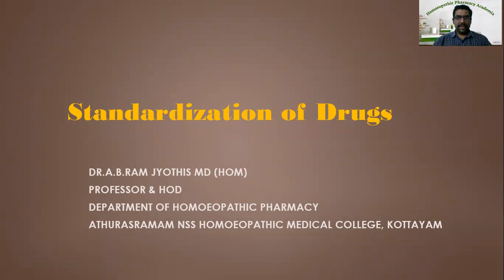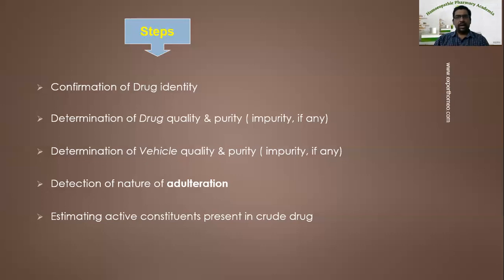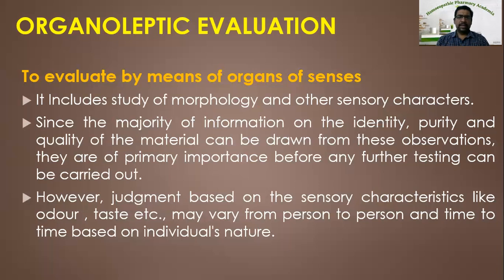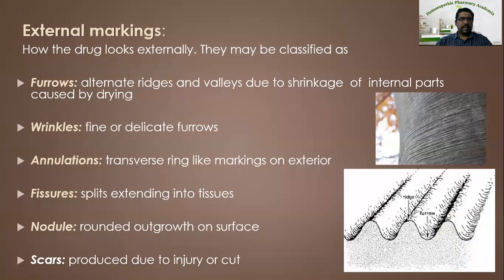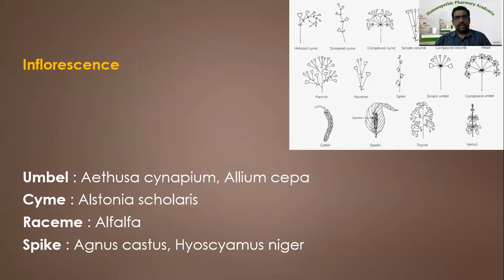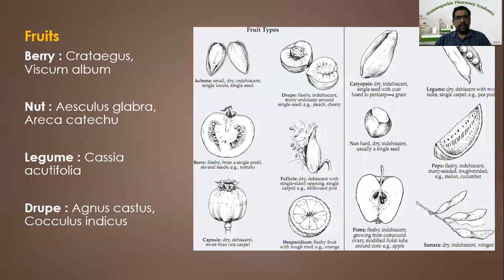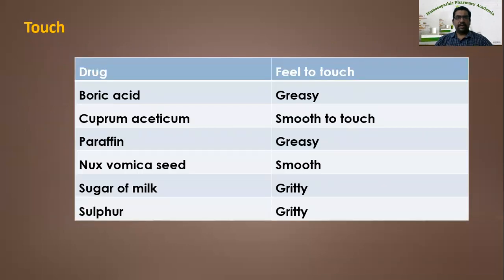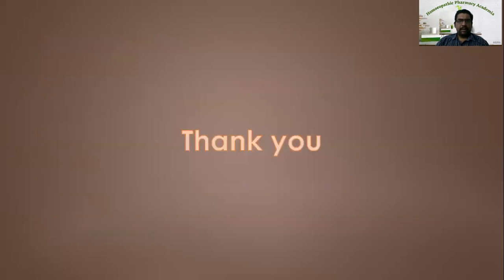Standardization of Homoeopathic Drugs - Organoleptic & Biological evaluations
In this video lecture, Dr.A.B.Ram Jyothis MD (Hom) explained about organoleptic and biological evaluation in standardisation of Homoeopathic drug substances and drugs.